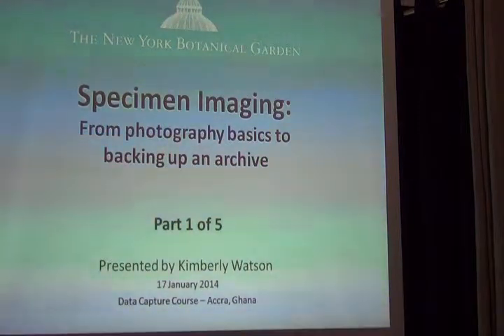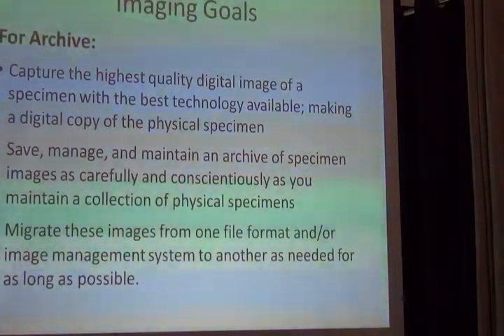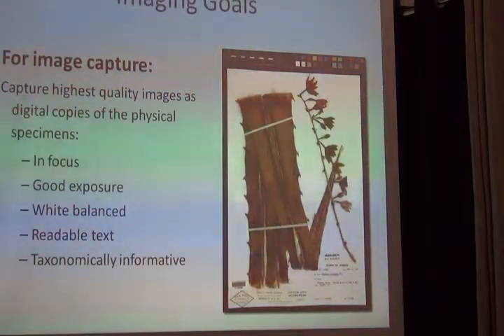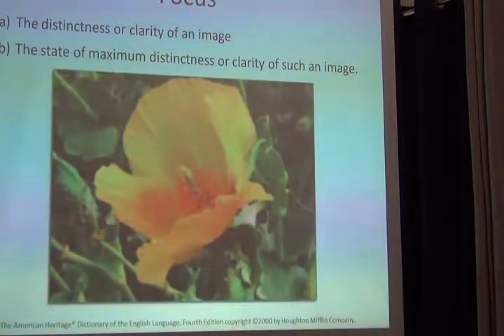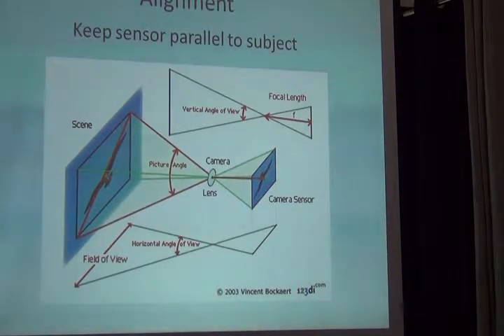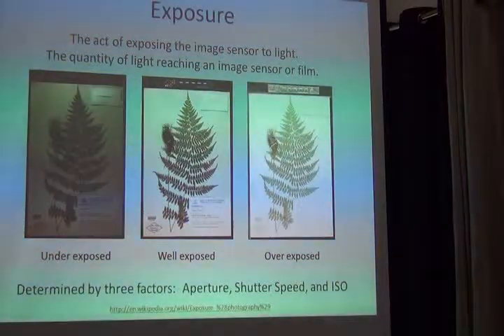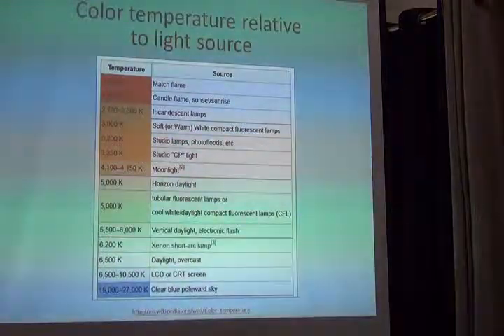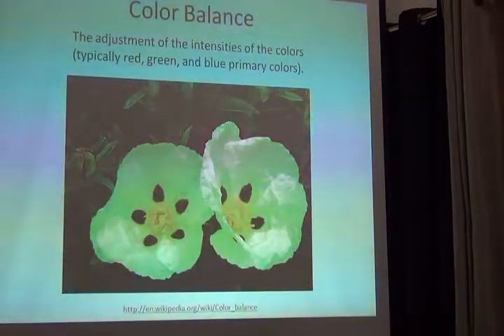BITC / Data Capture - Imaging - 1